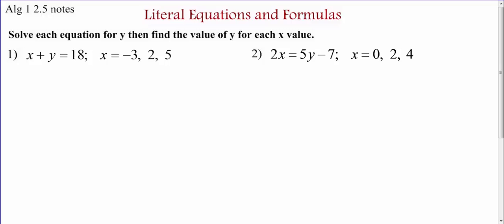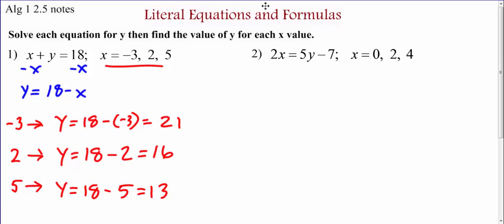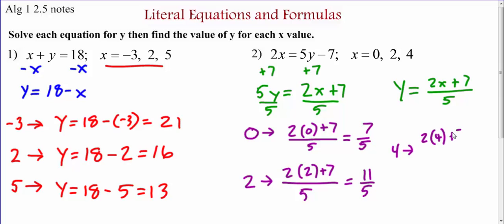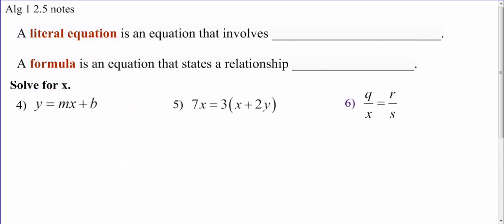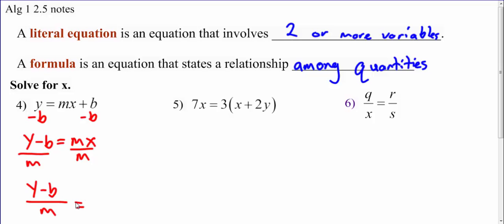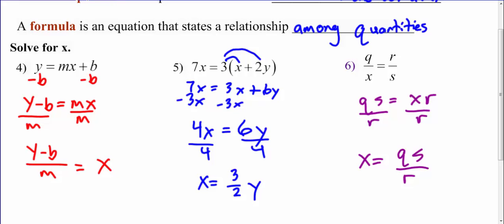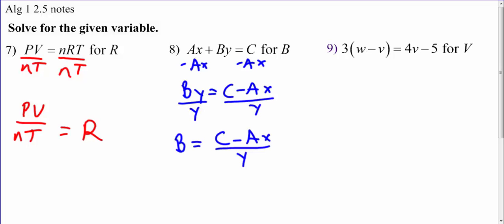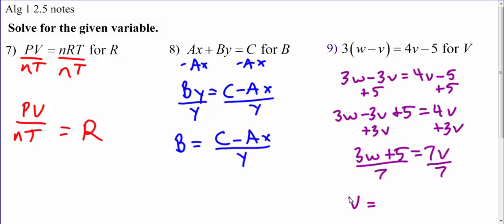Algebra 1 Lesson 2.5a